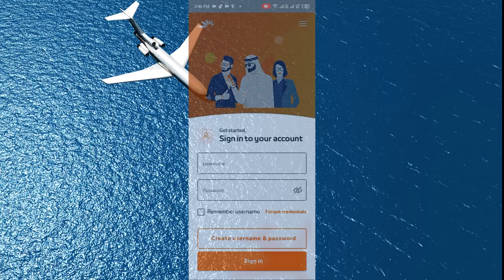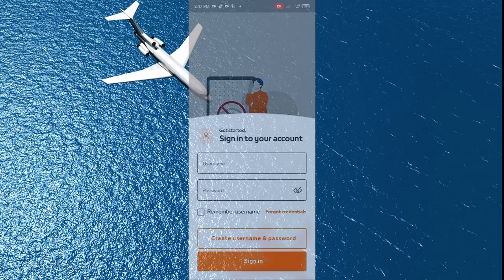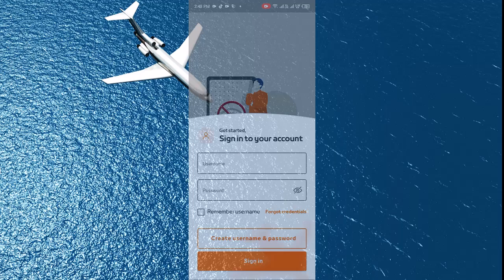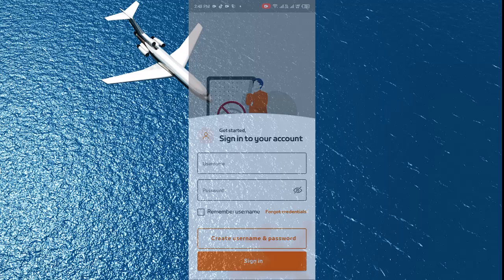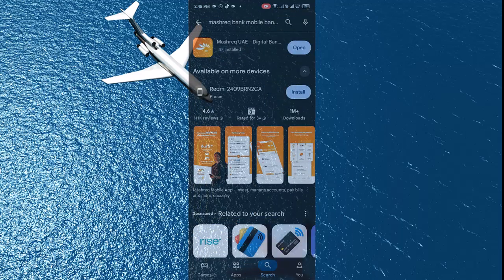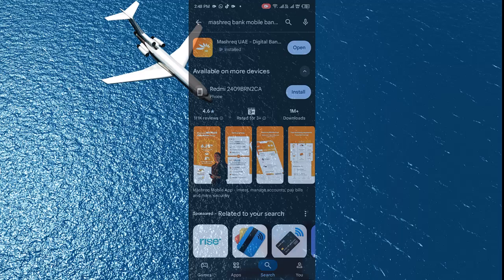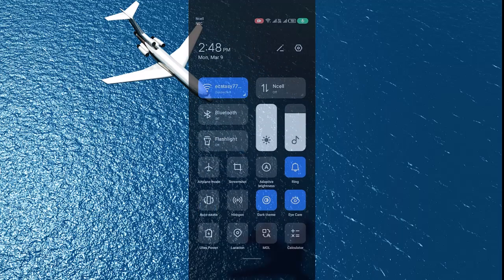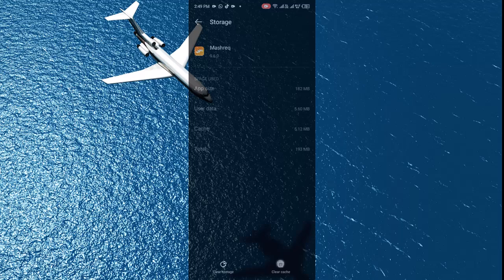Mashreq Bank Account Login Failed? Try These Quick Fixes